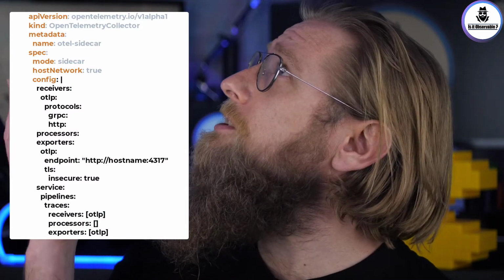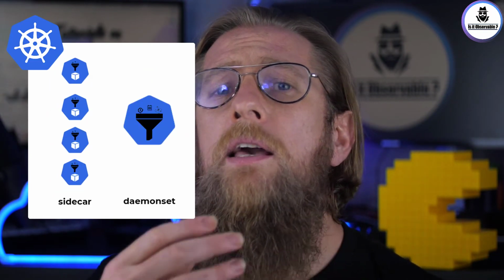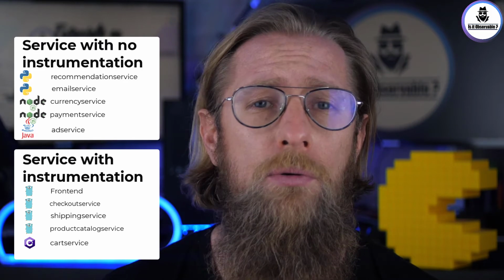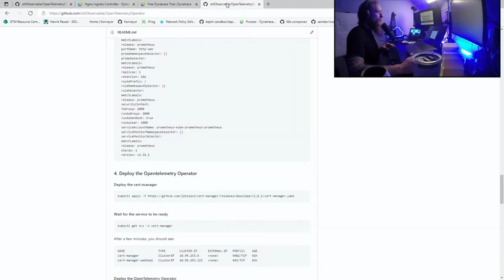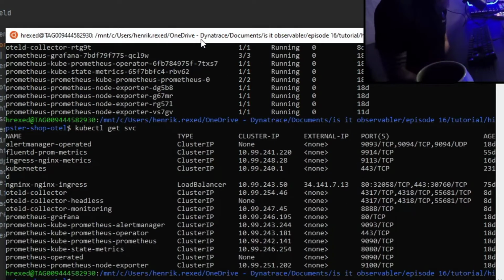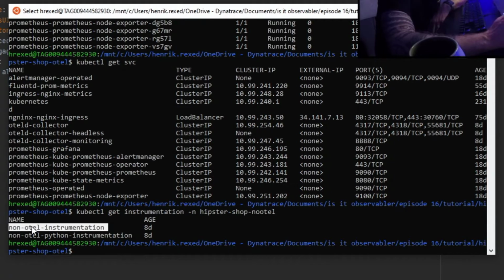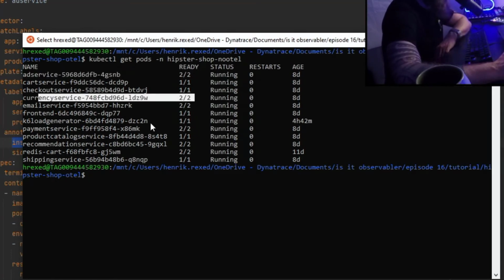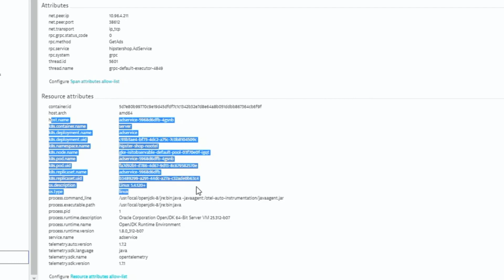The Value of The OpenTelemetry Operator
This episode will introduce the OpenTelemetry Operator
What you are going to learn out of this episode.
-  Introduction
- Value of the OpenTelemetry Operator
- OpenTelemetryCollector CRD
- Instrumentation CRD
- Tutorial

▬▬▬▬▬▬ ⏱ Timecodes ⏱ ▬▬▬▬▬▬
00:00 - Intro
00:35 - Welcome
01:52 - Introduction
04:35 - Value of the OpenTelemetry Operator
08:25 - OpenTelemetryCollector CRD
12:00 - Instrumentation CRD
16:30 - Tutorial - Introduction
18:23 - Tutorial - Requirement
23:14 - Tutorial - OpenTelemetryCollector
26:26 - Tutorial - Instrumentation
35:25 - Tutorial - Generated Traces
37:34 - Conclusion